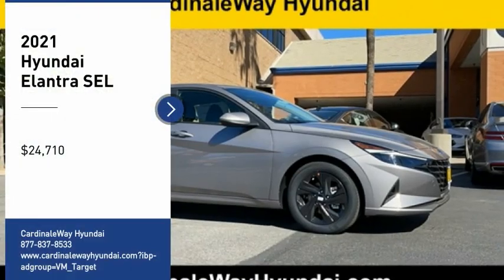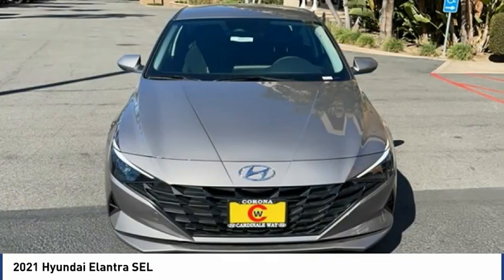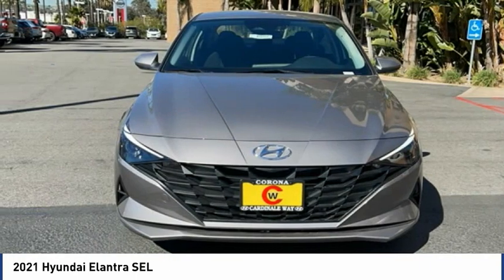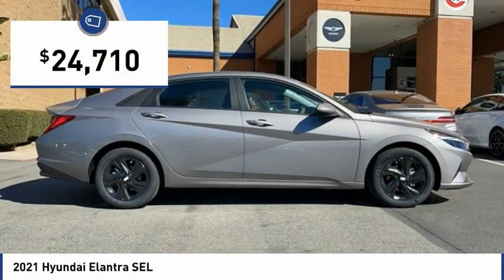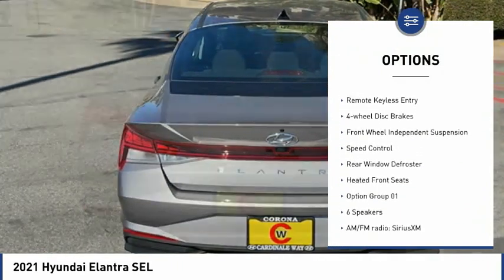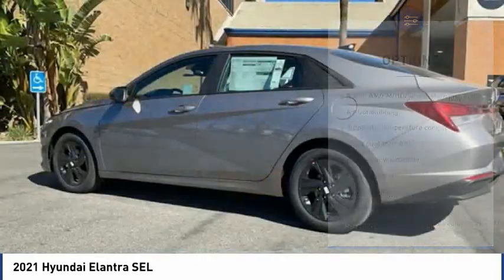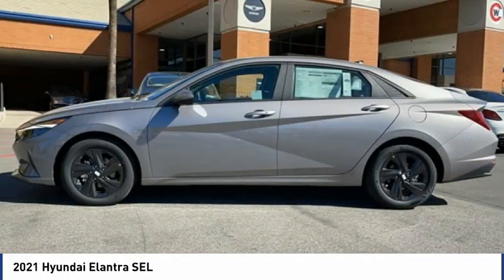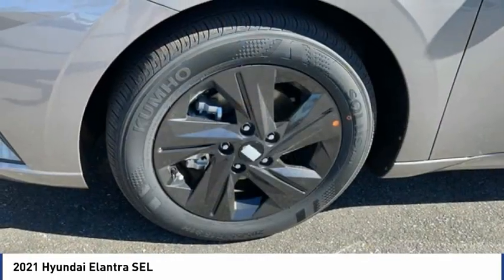2021 Hyundai Elantra SEL FOR SALE in Corona, CA H10413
Stop in today for a test drive of this N 2021 Hyundai Elantra

CardinaleWay Hyundai
2525 Wardlow Rd

Fluid Metal 2021 Hyundai Elantra SEL FWD 6-Speed EcoShift Dual Clutch 1.6L I4 DGI Hybrid DOHC 16V 1.6L I4 DGI Hybrid DOHC 16V.  Want us to come to you? No problem! In case we missed a picture or a detail you would like to see of this 2021 Elantra, we are happy to send you A PERSONAL VIDEO walking around the vehicle focusing on the closest details that are important to you. We can send it directly to you via text or email. We look forward to hearing from you! Recent Arrival! 49/52 City/Highway MPG   Experience the Cardinale Way difference. We develop outstanding relationships where everybody wins. All prices are plus dealer installed Protection Package for  995.00. Proudly serving Inland Empire, Corona, Riverside, Ontario, San Bernardino, Orange County, Yorba Linda, Chino Hills 92882.     Vehicle price and availability are subject to change without notice.